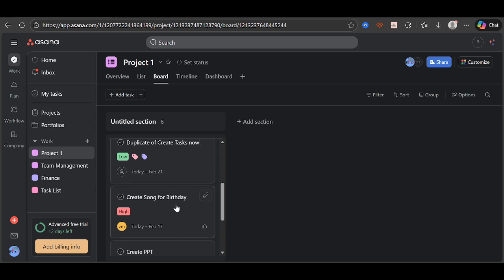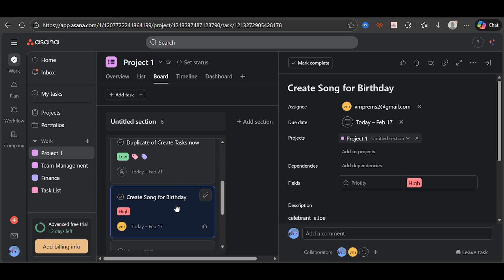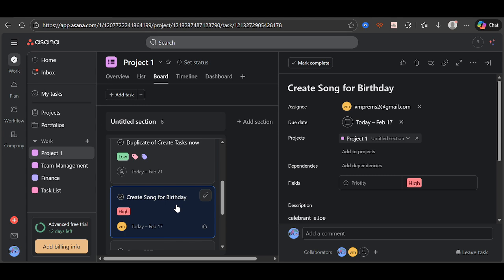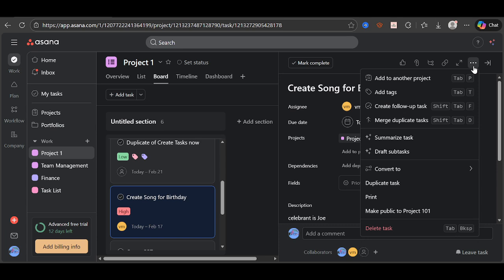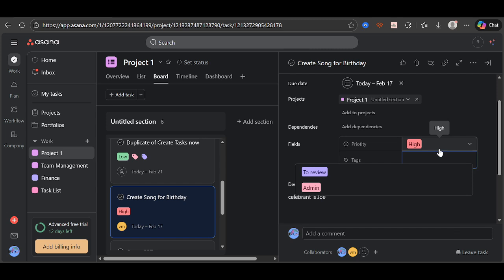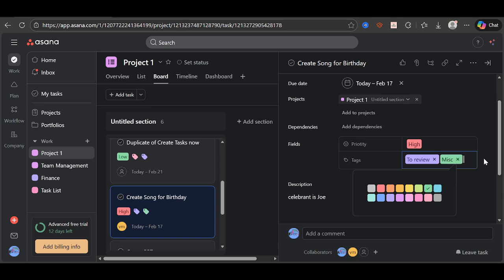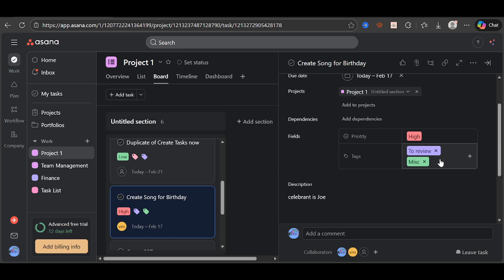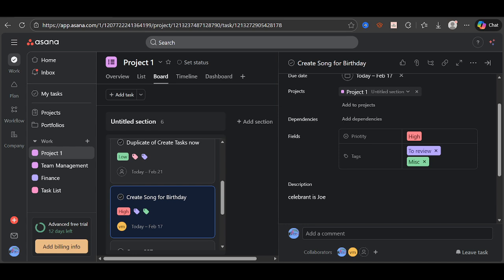How To Create Tags In Asana 2026 (Easy Guide)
In this video, we delve into the essential process of How To Create Tags In Asana, a key feature that can greatly enhance your project management efficiency. Learn how to effectively categorize tasks and streamline your workflow by using tags in Asana to organize your projects more coherently.

By watching this video, you'll master the step-by-step method of creating tags tailored specifically for your needs. Don’t miss out on unlocking the full potential of Asana's tagging system. Tune in and transform your project management experience today!